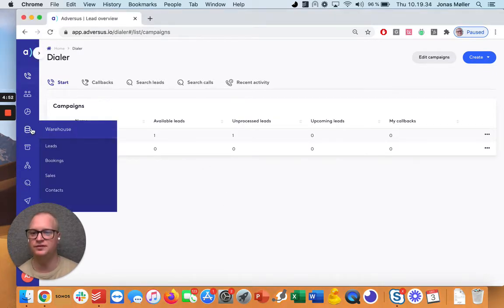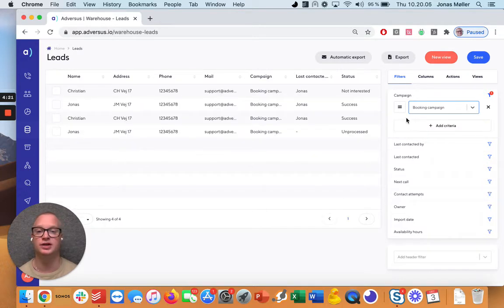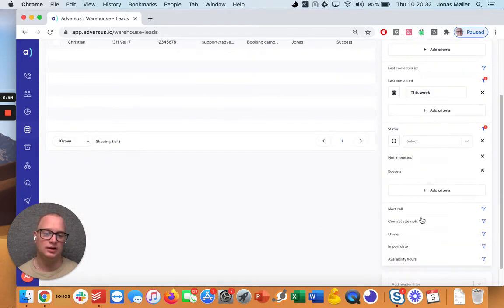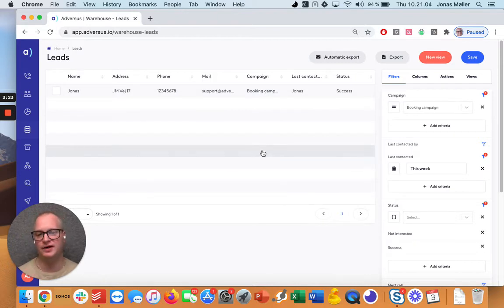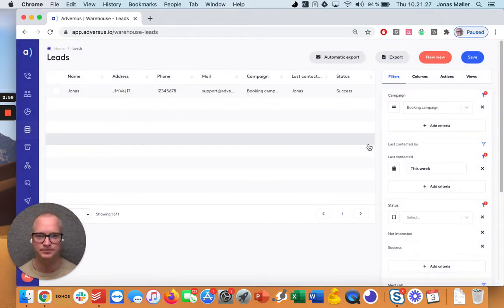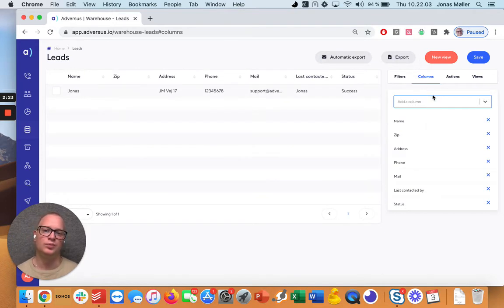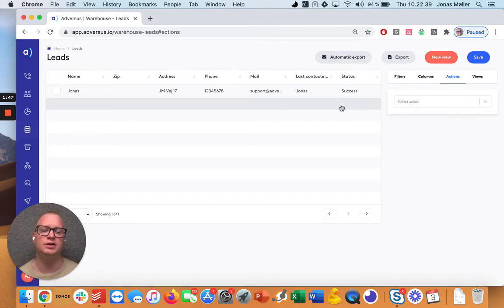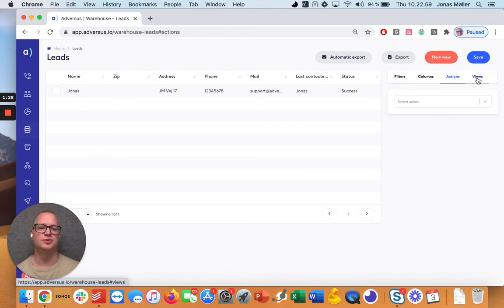How to keep track of all lead activities in Adversus Warehouse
This is a short video where Jonas, our CX Manager,  shows you how Warehouse Leads works in Adversus. You are, per default, shown all leads in Adversus.

By filtering them, you can find a specific lead in a particular campaign, leads last contacted by a specific person, or any other lead data you like. Jonas also shows you how to save your searches, add a specific action to the filtered leads, and export your overview and send it to key persons.